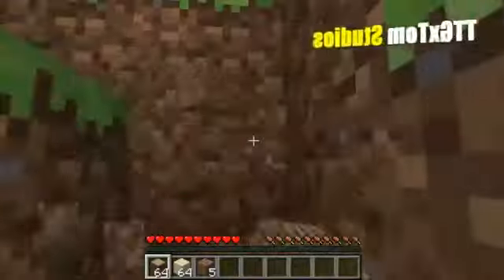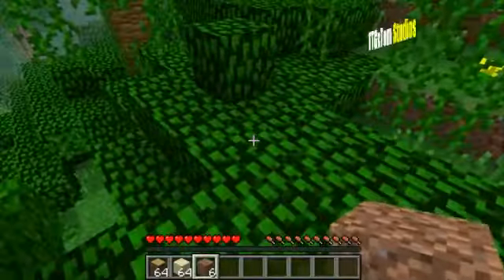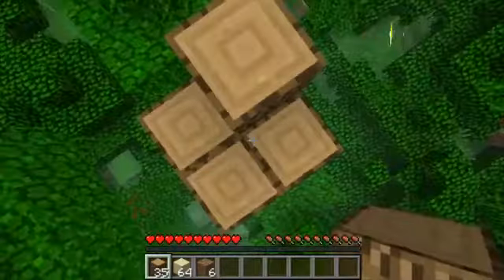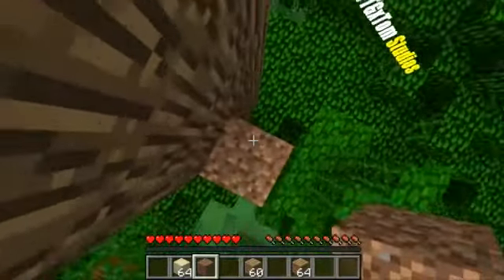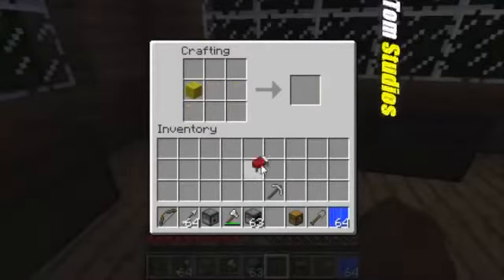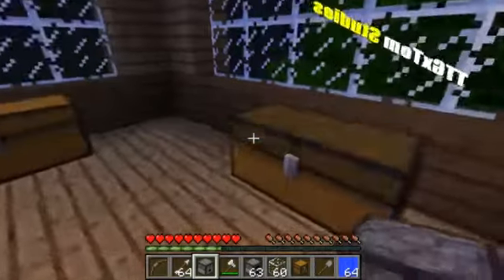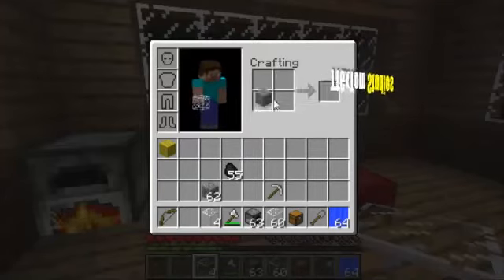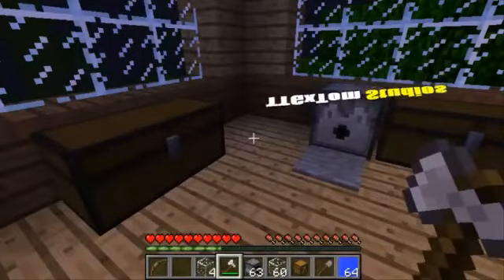Minecraft [Lets Play Minecraft] Episode #1